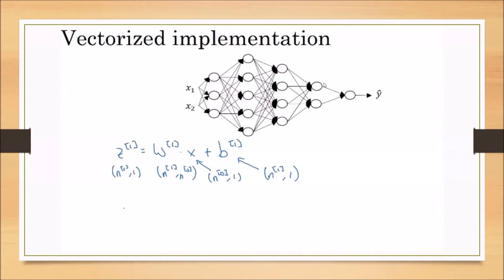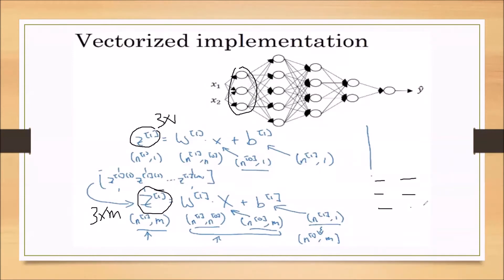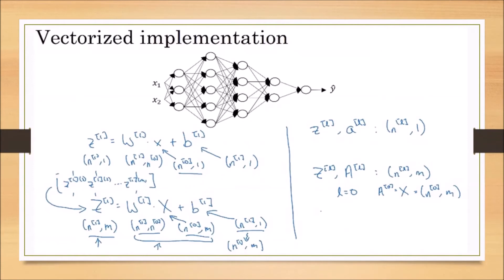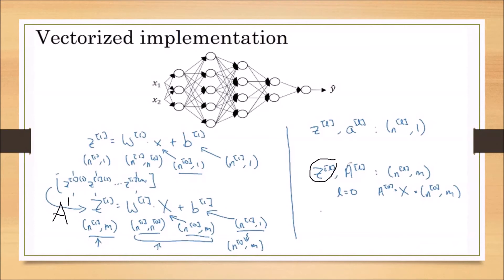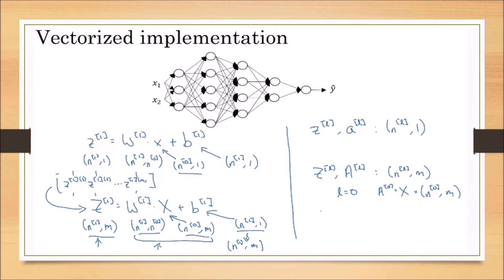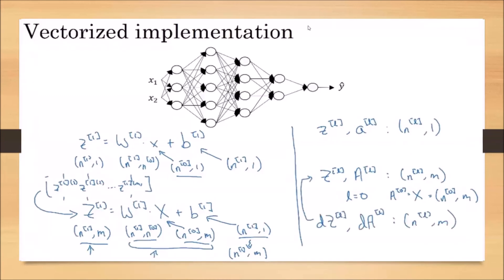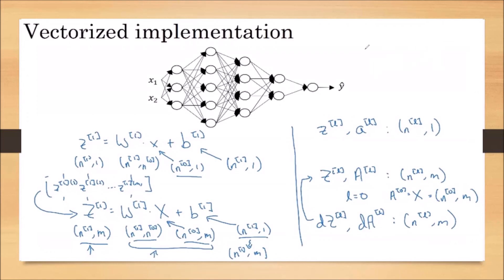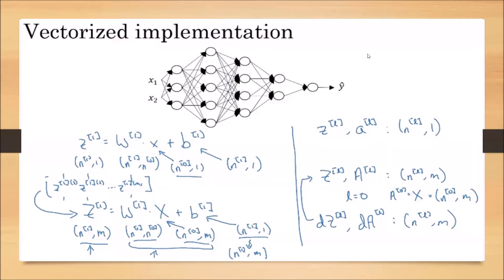22-Vectorized implementation of forward propagation in deep neural network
This lecture(24-8-20 class)is a part of zoom online classes to students on the concept of DEEP LEARNING. This is recorded for the benefit of students .